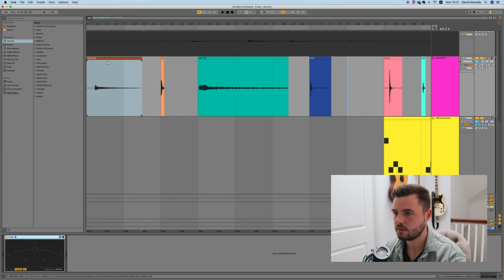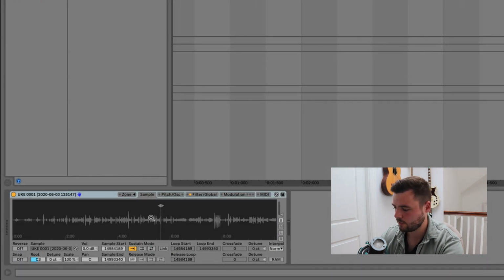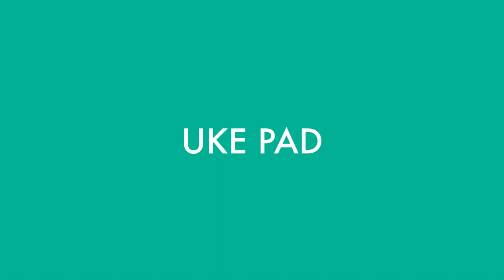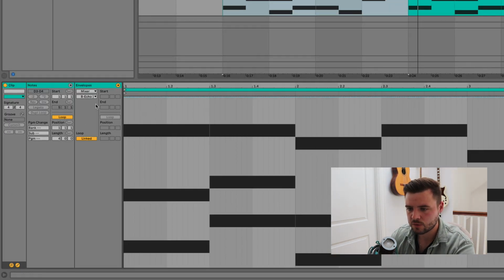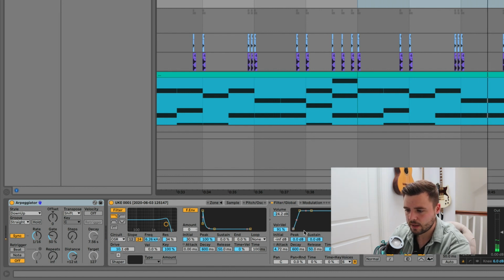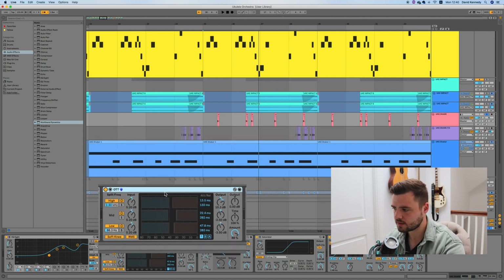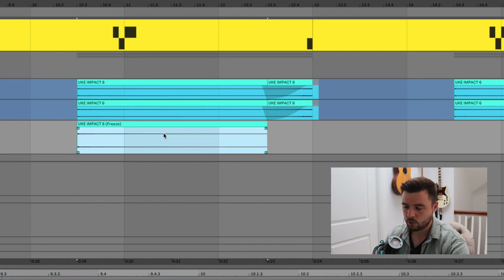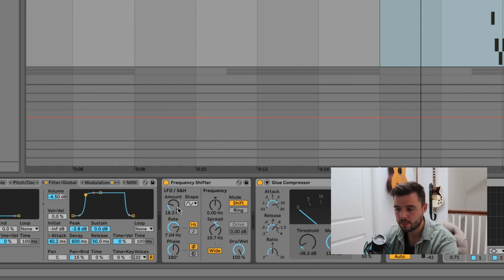How to use Samples in Ableton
An extensive look at how you can use Samples in Ableton.

Simon can also facilitate teacher training for teachers that wish to learn how they can use Ableton in their classrooms.

General Time Stamps:

0:32 - Collect samples/learn Ukulele
1:33 - Making the Ukulele beat
18:20 - Ukulele like you’ve never heard it

Time Stamps by Ableton Feature:

1:47 - Making a bass sound: Pitch, Saturator, Drive, Automating Clip Envelopes
3:47 - Making a ‘Plucky Harp’ Sound: Sampler, Return Tracks, Delay and Vocoder tricks
6:35 - Making a pad: Clip view tricks, Sampler modes, Automating MIDI parameters in Clip view
9:15 - Making a Kick: EQ, Pitch transposition
10:15 - Making a Shaker: Using an arpeggiator to generate rhythms on a sampler, Auto Pan Tricks
12:00 - Making a snare: Using OTT (Multiband Dynamics), EQ’ing Reverb
13:24 - Making a Snare fill: Automating the pitch using Soundtoys’ Little Alter Boy
14:50 - Making an Impact sound: Reverse Reverb trick
17:05 - Making the lead sound: Getting a whistle effect in Sampler, Using Frequency shifter effect for vibrato